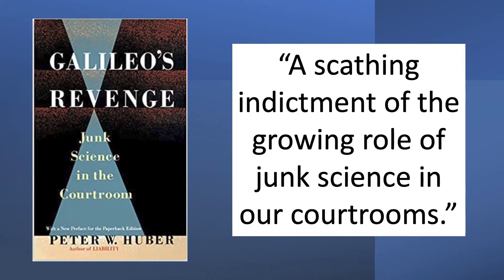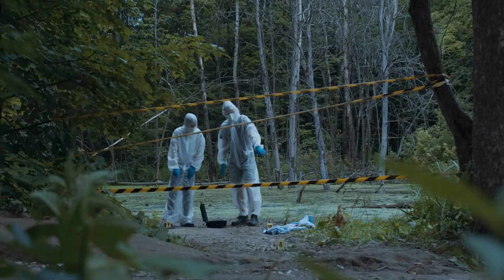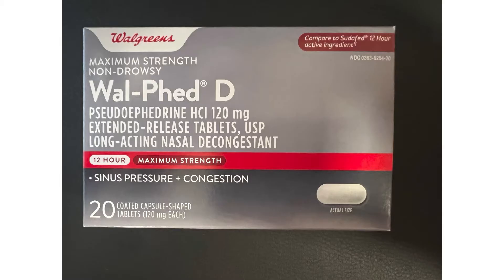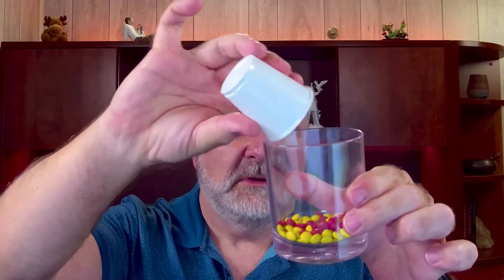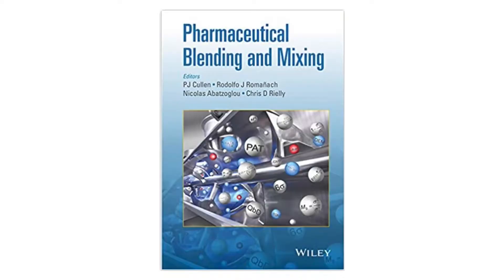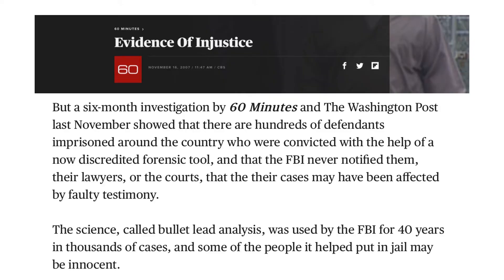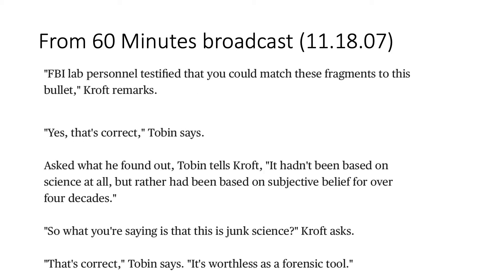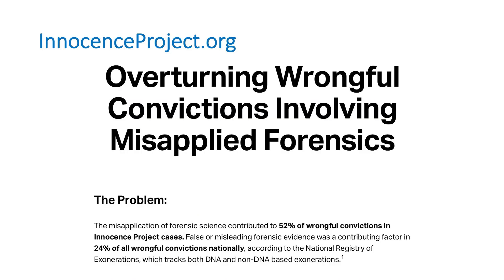Pseudo Science in the Courtroom: Bullet Lead Analysis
The FBI crime lab in Quantico conducted bullet lead analysis for federal, state, local and foreign law enforcement agencies from the early 1980s to 2005 in over 2,500 criminal cases.  They claimed to be able to match a bullet recovered from a crime scene to the exact box of ammunition from which the bullet originated.  However, the technique was never scientifically tested until 1998 when the former chief metallurgist for the FBI retired and conducted his own tests.  In 2002, the National Academies of Sciences evaluated the technique and found it to be unreliable.  In 2005, the FBI issued a press release announcing they would no longer conduct bullet lead analysis.  However, as of 2007, hundreds of people in the United States remained incarcerated on convictions based on this debunked forensics technique.